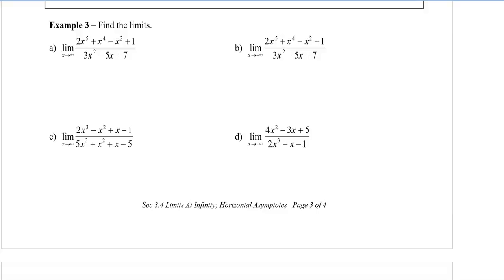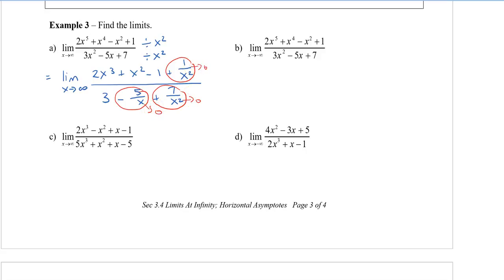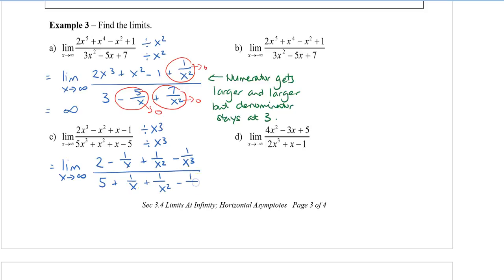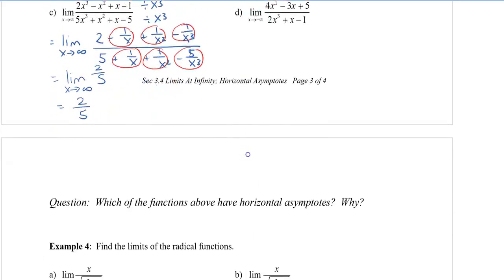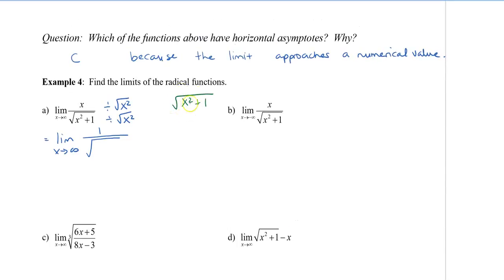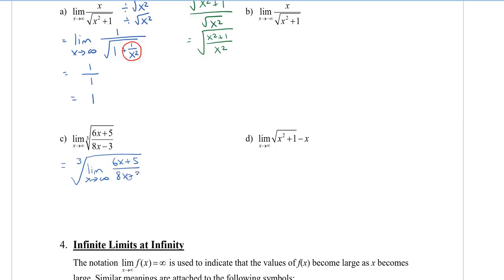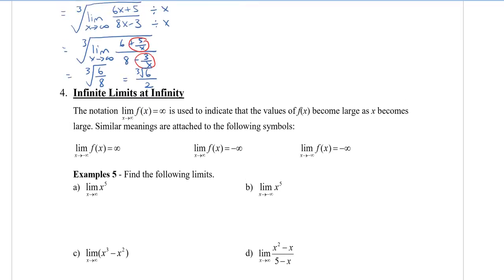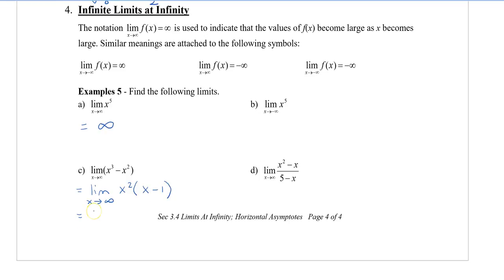Calculus - Sec 3.4 Limits at Infinity Examples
This video shows examples on how to find the limits at infinity for rational functions and rational functions that have a radical.